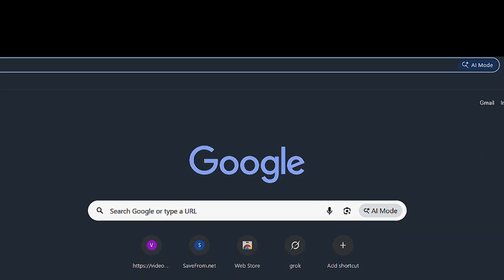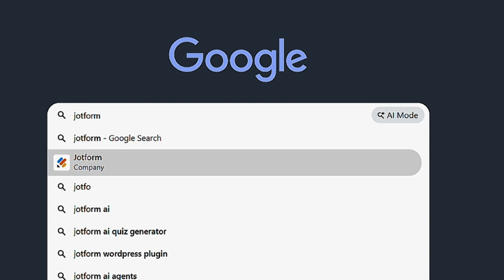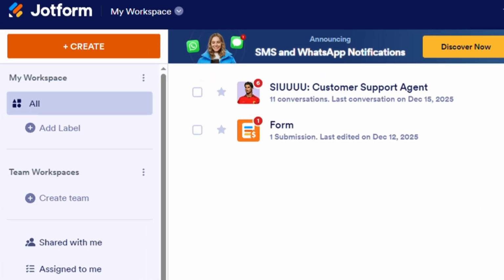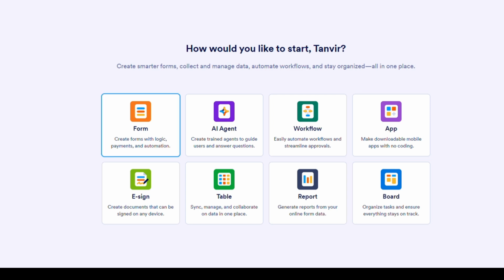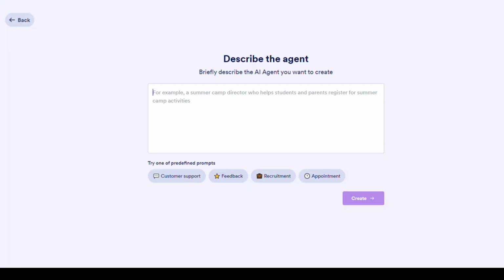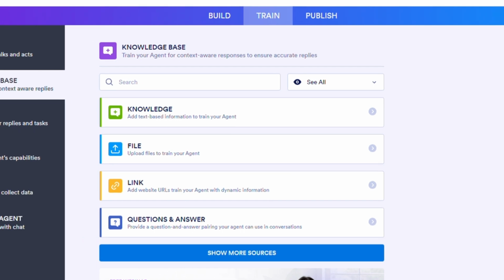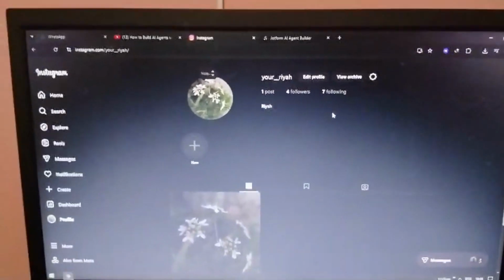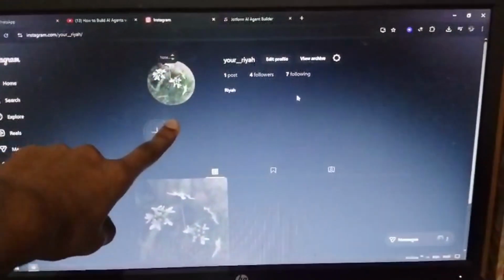Make AI agent in 2 minutes ! No code + Money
how to make ai agent free,
how to make ai automation system,
how to make ai system with no code ,
how to make ai without money,

Line 1–3 (MOST IMPORTANT):
Build a powerful AI agent in just 2 minutes using no-code tools.
This AI agent can automate tasks, send messages, check data, and even help you make money online.
No programming. No complexity. Just results.

Body (rest):
In this video, I show how to create an AI agent step-by-step using a simple workflow system.
You’ll learn how AI agents work, how automation connects tools, and how beginners can use AI for real-world tasks and income.

This video is perfect for:
– Students and creators
– Anyone curious about AI automation
– People who want to make money with AI (ethically)

⚠️ This is NOT theory. This is practica

ai agent
ai automation
build ai agent
ai agent workflow
ai tools
ai agent explained
ai business
ai side hustle
minecraft herobrine ai
ai agent no coding